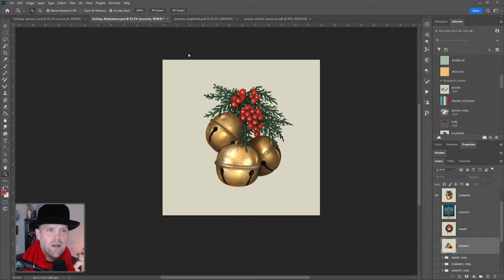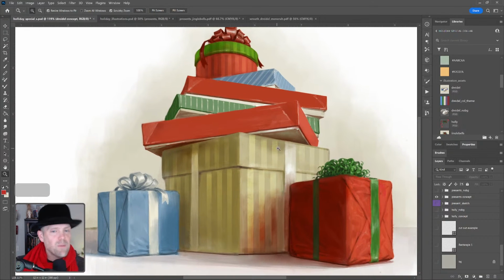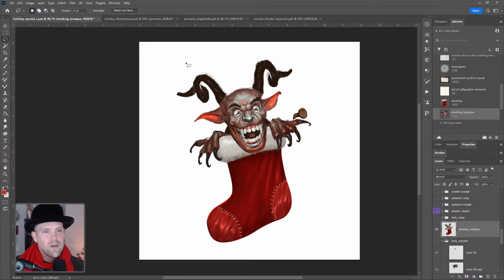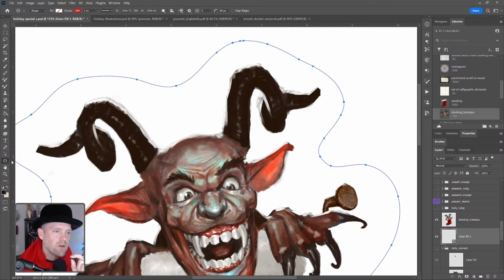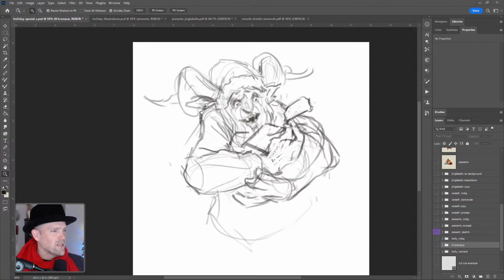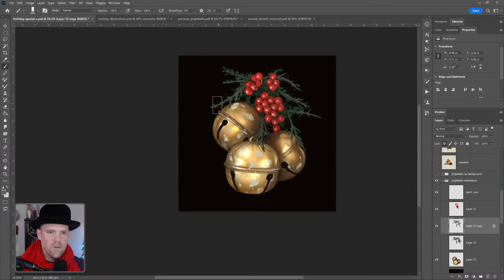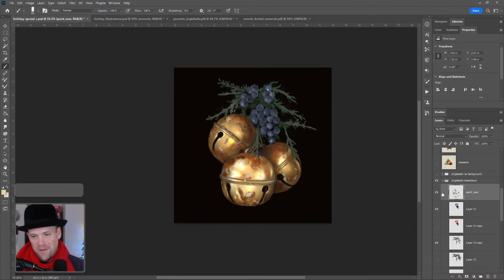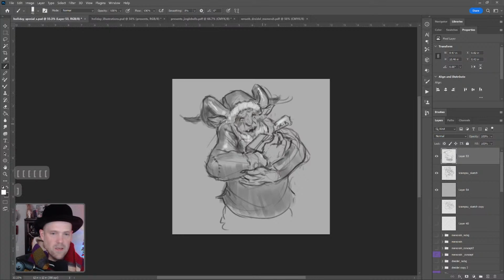Draw Your Own Holiday Scenes with Wade Acuff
Create your own holiday scene! Tune in with artist Wade Acuff as he illustrates a variety of holiday-themed images that you can use to print on gifts and merch. Stick around to learn how to use collaboration tools in Creative Cloud Libraries!

00:00 Start
00:35 Introduction
02:40 Asset overview
14:55 Creating the selection
22:35 Smooth selection
23:10 Creating the ornament shapes
27:10 Creating the ornament hanger
35:10- Painting in grunge on the bells
48:15 Krampus drawing